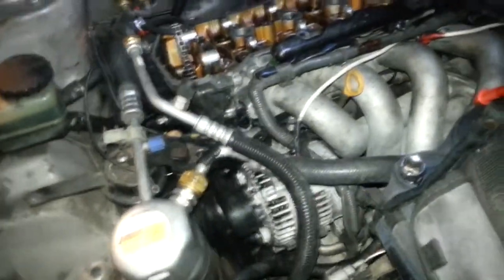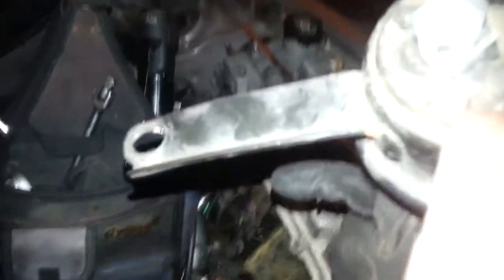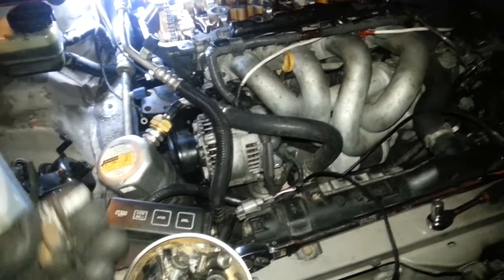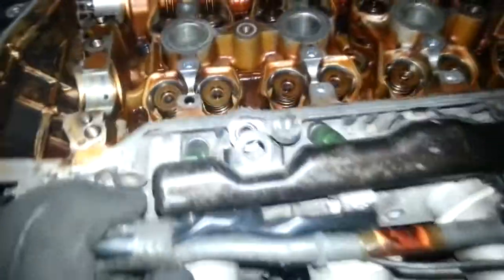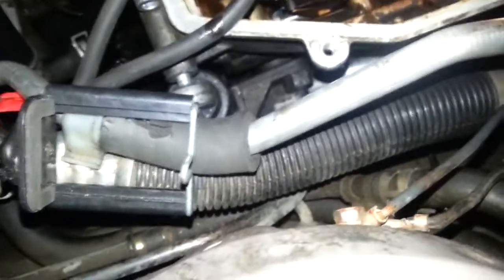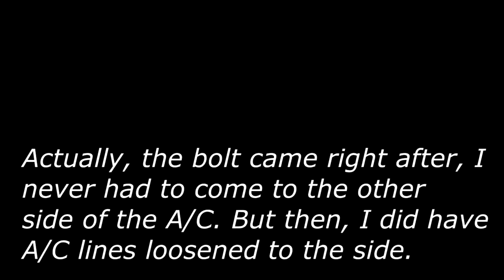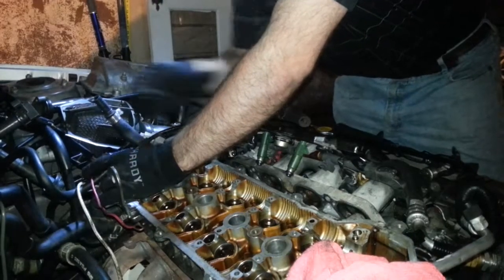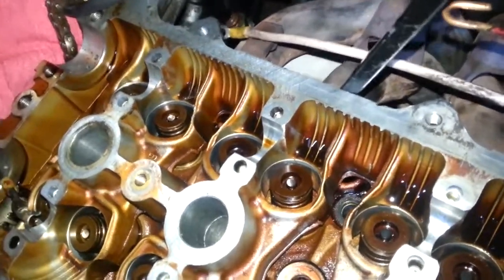1ZZFE Cylinder Head Removal ...I did Hydrolock my Engine Part 6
How to remove your cylinder head. In this continuation of the series, I'm continuing to break down my engine. This cylinder head has to come off to see if it survived the block having that connecting rod break free.

Ever watch a video in a series and feel like you missed something? I put the most written detail about this project Some of the information will be repetitive, however, some things are more easily written than video taped and may not ever make it into a video. So come check it out.

The 1ZZFE engine was in many vehicles including the Toyota Corolla from 1998 to 2008, the Toyota Matrix, and even the Toyota Celica for different years. The Celica has the engine in the opposite way so it's very different to work with.

I have another video shot better explaining how the hydrolock actually occurred. It's getting prepared to be edited.

At about 5:47 I take a good look at the serpentine belt. I have a terrible memory for how belts layout, to me, this is easier to use than a diagram because it's a real view of what you have to spot from a restricted view.

I have with it a 3rd video discussing charging of batteries that I'll mix in with how the hydrolock happened. There's a lot to cover about car batteries, but I haven't bitten all off at once. :)

I have also shot another porting theory video, editing coming, and if you don't mind spoilers, I've written 1 and half articles on the subject. You can get to the first one here and you can get to the next one from there.

Due to factors beyond the control of DE Nichols/AutoBravado it cannot guarantee against unauthorized modifications of this information, or improper use of this information. DE Nichols/AutoBravado assumes no liability for property damage or injury incurred as a result of any of the information contained in this video. DE Nichols/AutoBravado recommends safe practices when working with power tools, automotive lifts, lifting tools, jack stands, electrical equipment, blunt instruments, chemicals, lubricants, or any other tools or equipment seen or implied in this video.